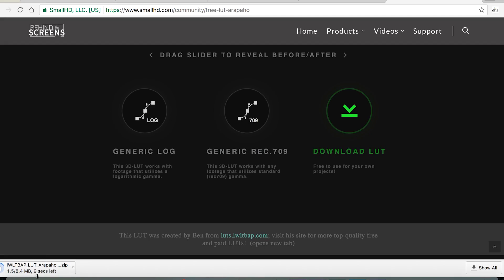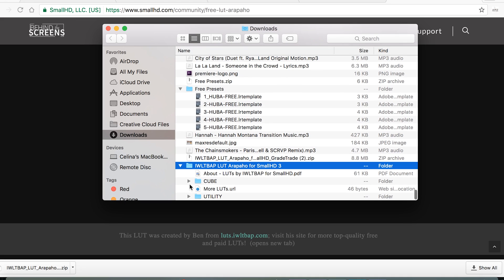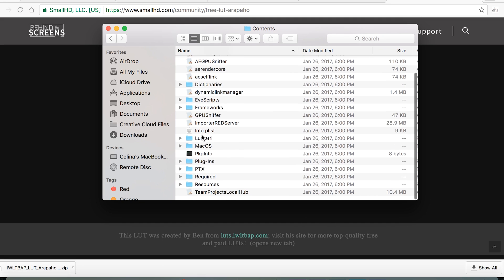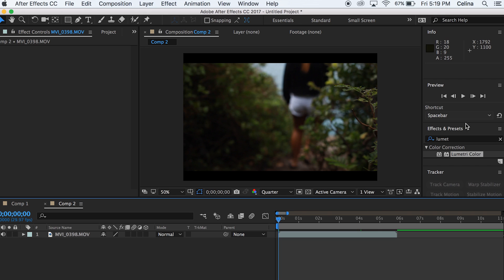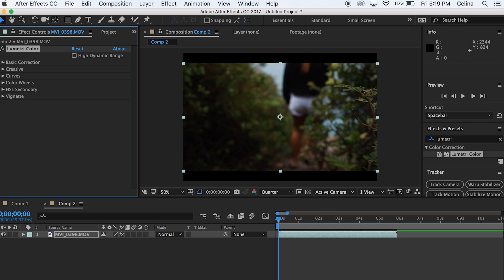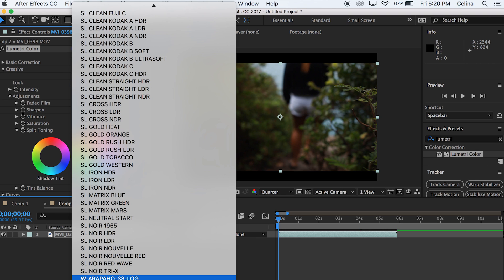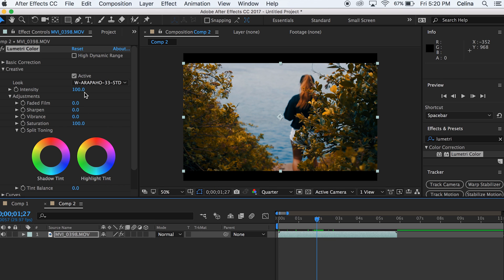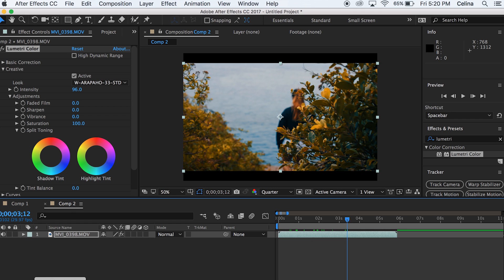SAM KOLDER TUTORIAL: My Year 2016 (AE Video Breakdown)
Here is a video breakdown of Sam Kolder's new My Year 2016 video which includes color grading, luma transition, masking and more!